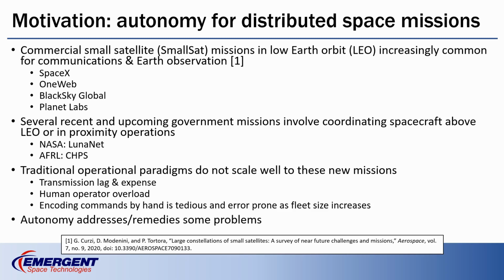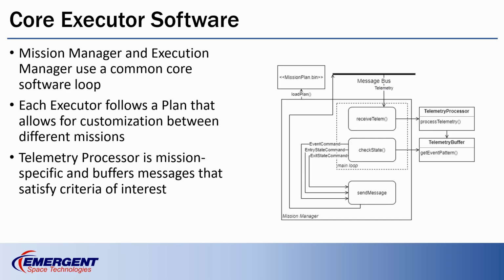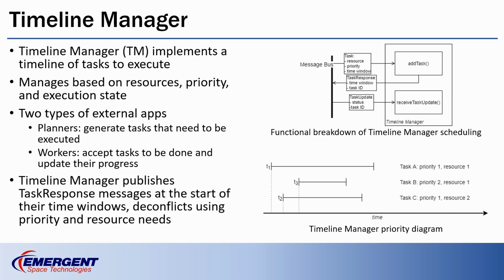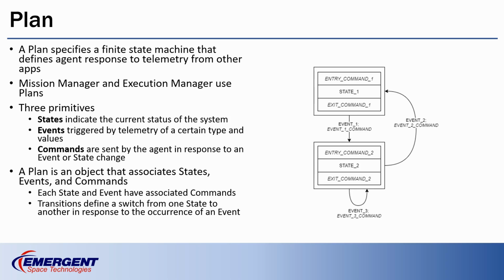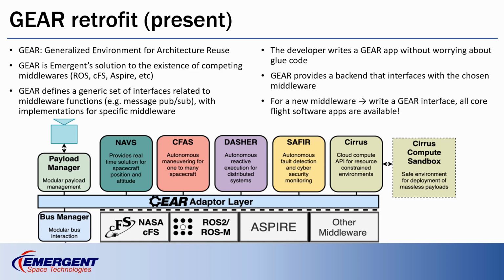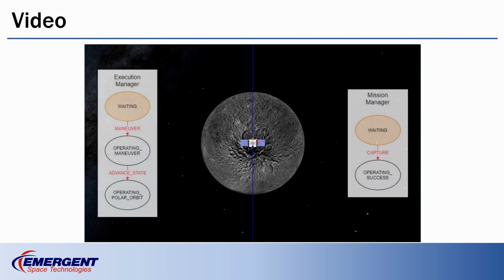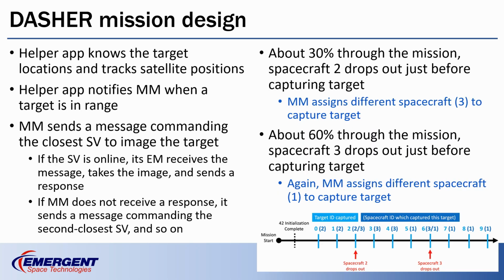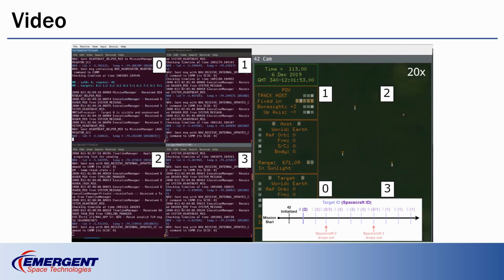FSW 2021: DASHER: Execution Software for Distributed Space Mission Autonomy - Timothy Woodbury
Timothy Woodbury (Emergent Space Technologies) presents "DASHER: Execution Software for Distributed Space Mission Autonomy" at the 2021 Flight Software Workshop, hosted virtually by the Johns Hopkins University Applied Physics Laboratory (JHU/APL).

ABOUT FSW-2021